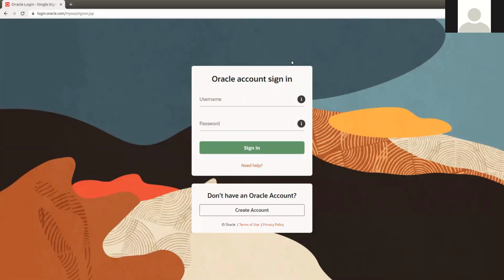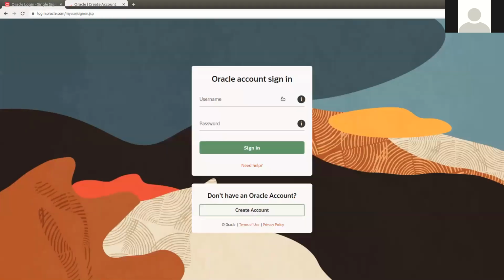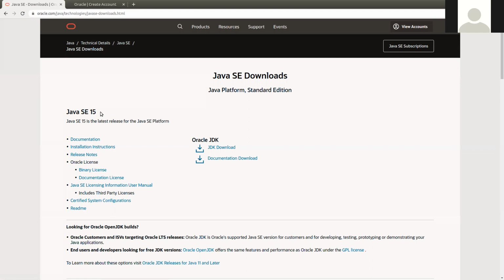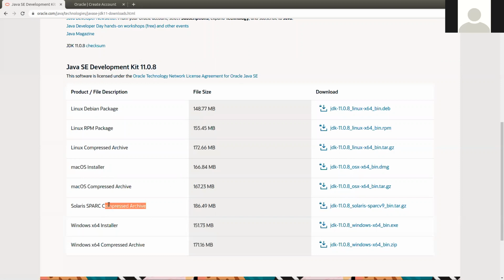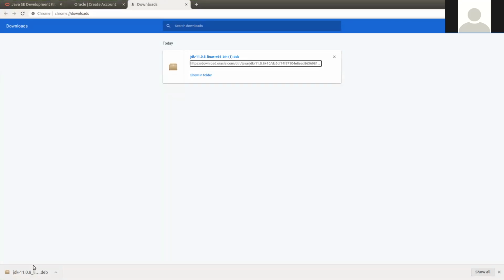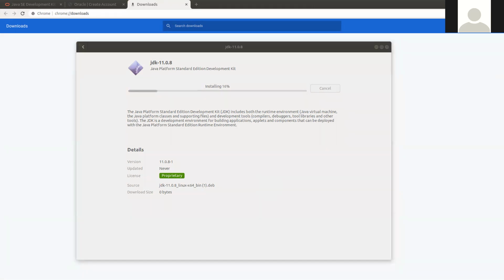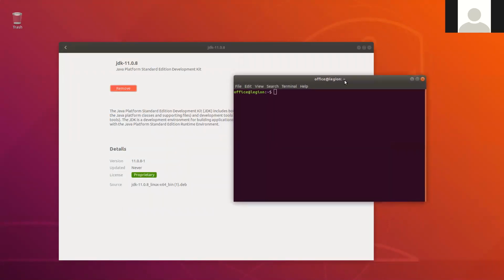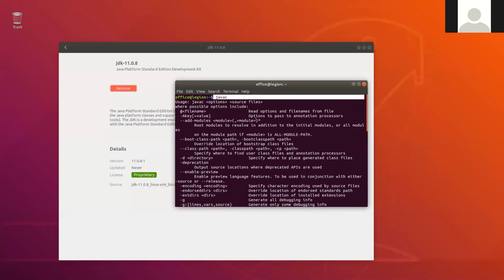Download & Install java on Ubuntu 18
Join free java batch .Classes on weekend.